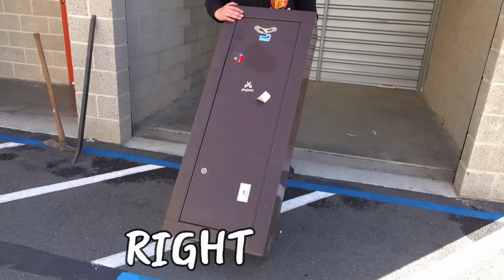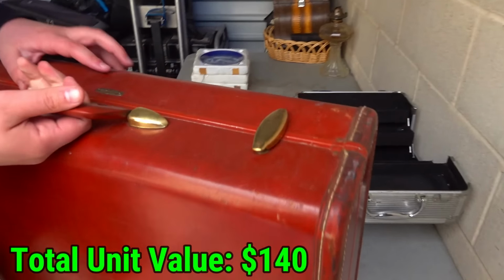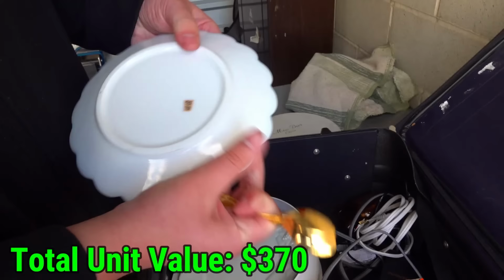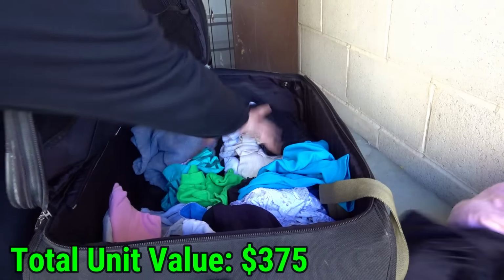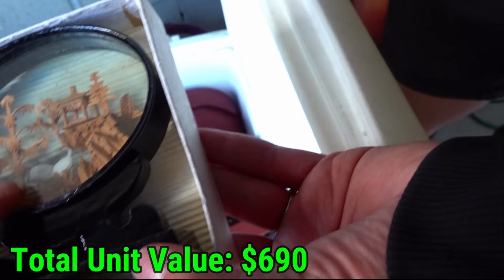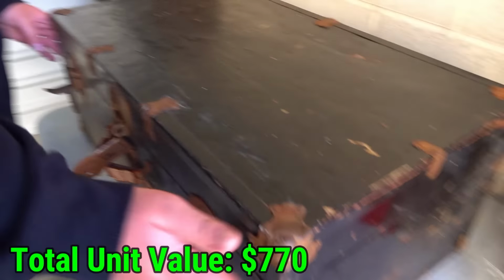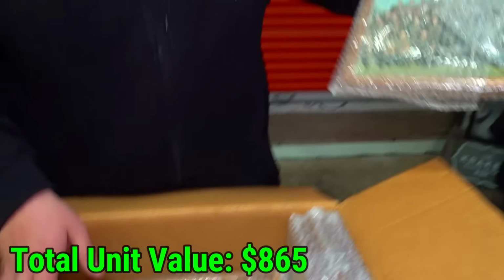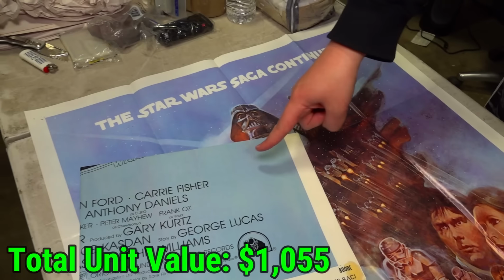I Bought a Storage Unit with a GIANT GUN SAFE and Scored a $20,000+ JACKPOT!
I bought an abandoned storage unit for a lot of money because it had a gun safe inside the storage unit! We opened the gun safe and more and happened to find a $20,000 jackpot! Check out this storage unit!